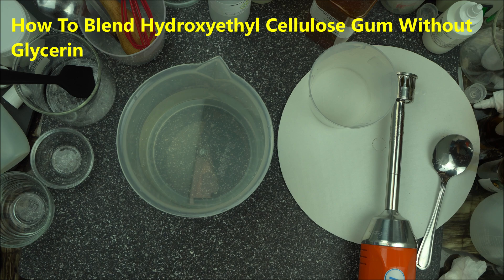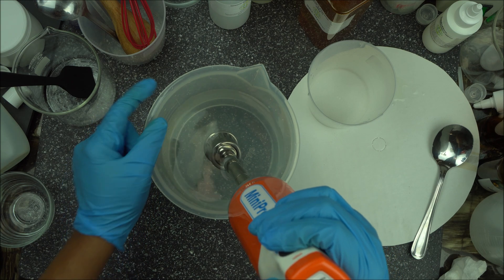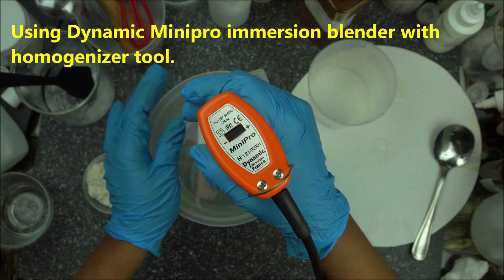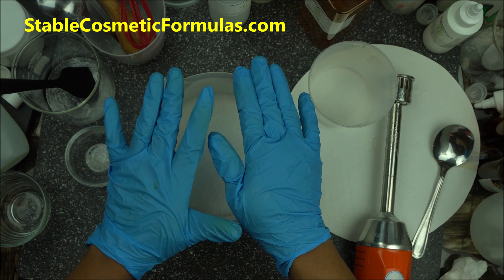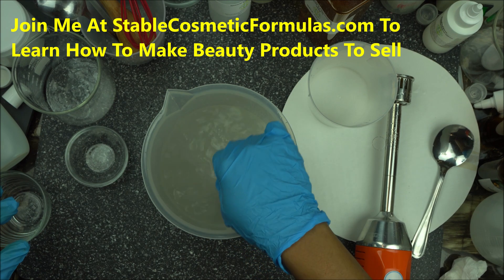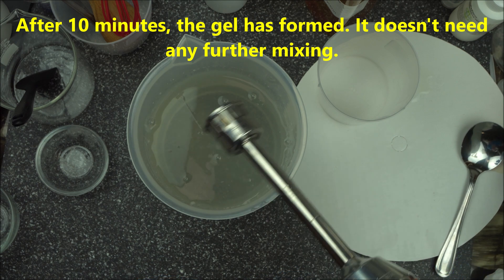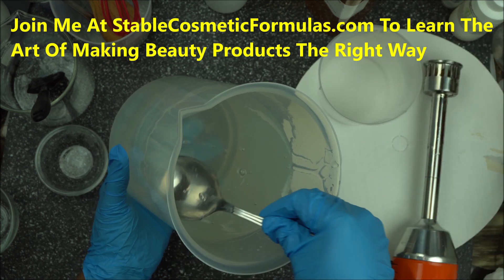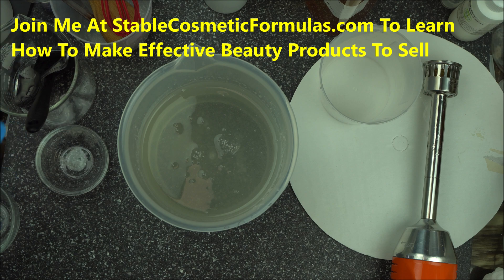HOW TO BLEND HEC COSMETIC GUM WITHOUT GLYCERIN - EASY VORTEX METHOD USED IN PRODUCTION LAB.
How To Blend Hydroxyethyl Cellulose, HEC Gum Without Glycerin - Easy Vortex Method Used In Cosmetic Manufacturing Laboratories.
In this medium length video, I demonstrated to you how to blend your cosmetic gum(HEC) with only water. No glycerin is needed when making large batches. Why not give it a try today.